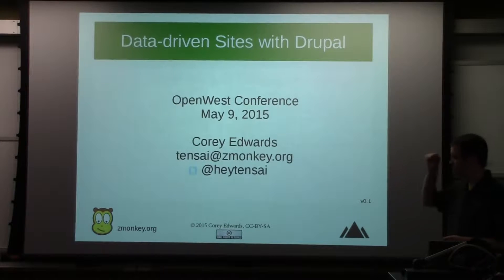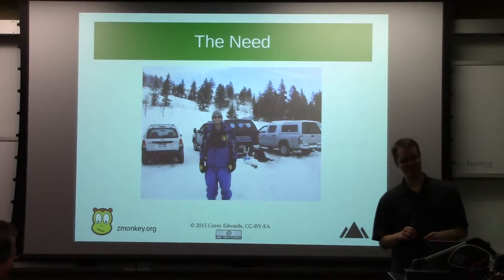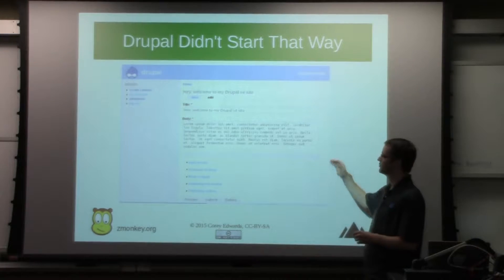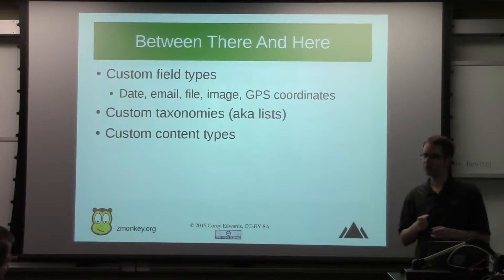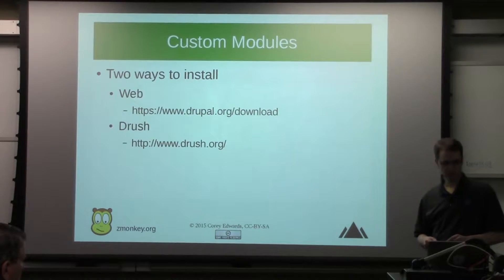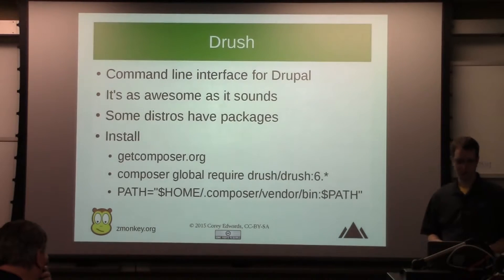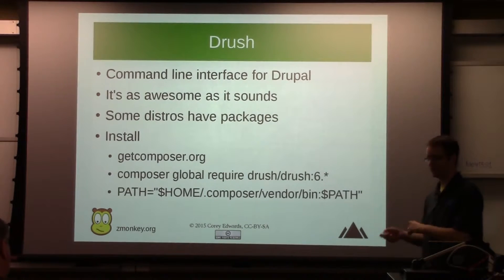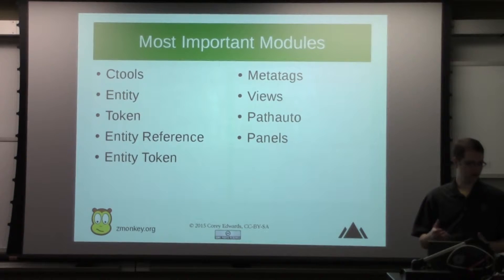Openwest 2015 - Corey Edwards - "Using Drupal to build a data-driven website" (172)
Drupal has started life as a way to build a simple blog or news site, but has added many tools to customize your site exactly to your liking. We'll learn how to install Drupal and use the built in functionality. From there we'll see how to install new modules, create our own content types and taxonomies, create custom views of our new data, and custom layouts with pages. We will install some themes, but won't focus on theme development.

Basic familiarity with web server concepts is helpful, such as how to install MySQL, Apache, and PHP.
Saturday, May 9th, 09:00am-09:45am
Room SB 259 (CMS)